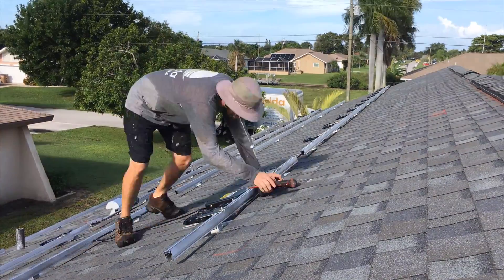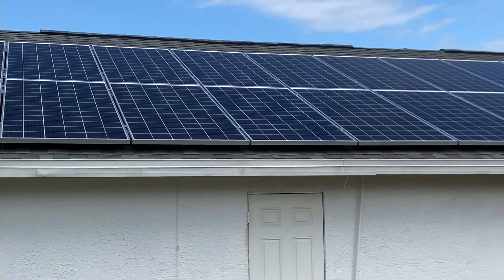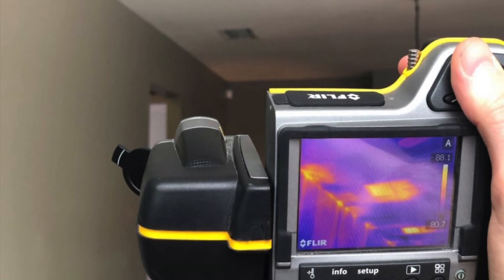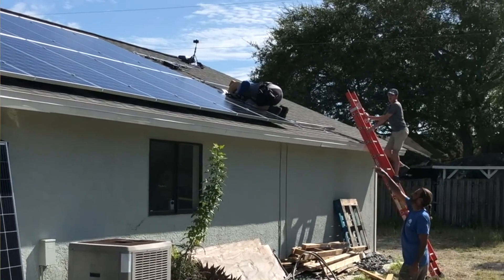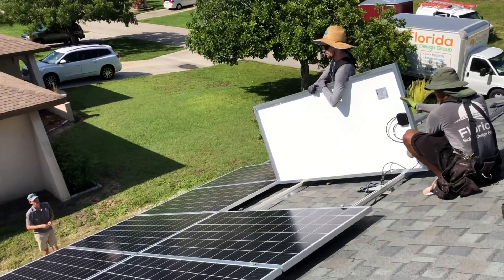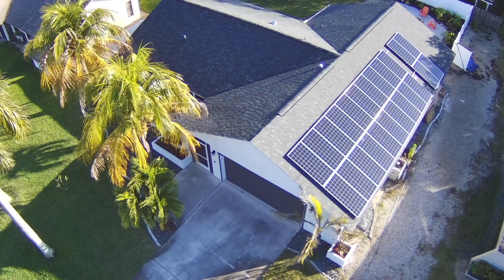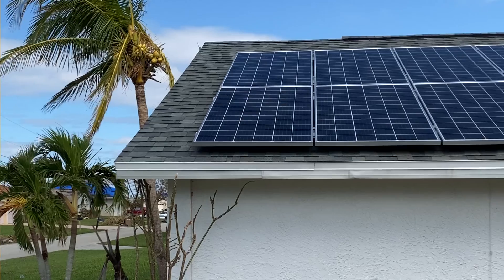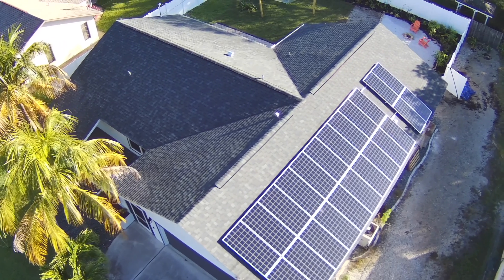My Solar Panel Install 3 Years Later (Tips to Save Thousands)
This is the story of my solar panel installation three years later. I go over all the costs, bidding and quote process, install details, return on investment, payback, and all kinds of other things. I also cover a ton of tips that’ll possibly help you save thousands on your own system, and to make sure it’s designed right from the start. Make sure to check out the resources below that are referenced as tools from the video:

Get the a free guide and worksheet list to get you started on doing your own energy efficiency work, which all help to bring down the cost of your solar system by needing to produce less power

The full net zero solar home renovation project video (Under $300K for project and house total):

You can see more photos and numbers in the written case study on our blog here:

00:00 Introduction to Solar Energy
00:22 The Journey to a Net Zero Solar Home
01:38 Choosing the Right House for The Solar Install
03:22 Planning and Preparing for Solar Installation
05:00 Choosing the Right Solar Company
07:21 The Solar Installation Process
08:24 Overcoming Challenges During Installation
10:00 The Impact of Solar PV on Electricity Bills
12:02 Understanding the Financials of Solar Energy
14:13 Conclusion: The Benefits of Solar